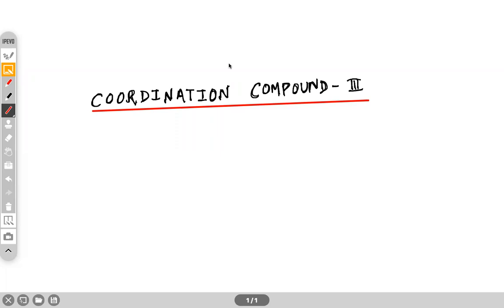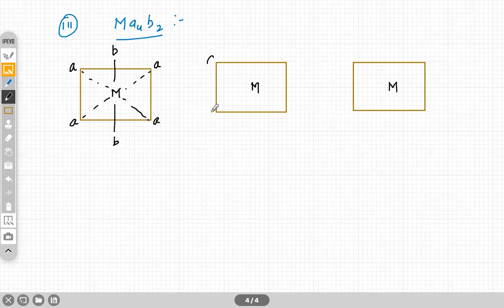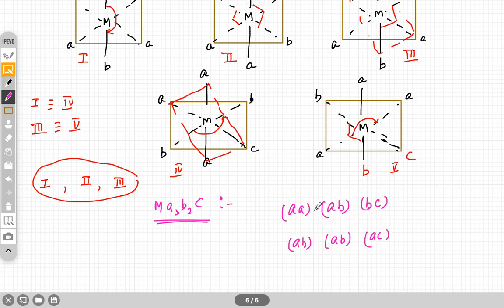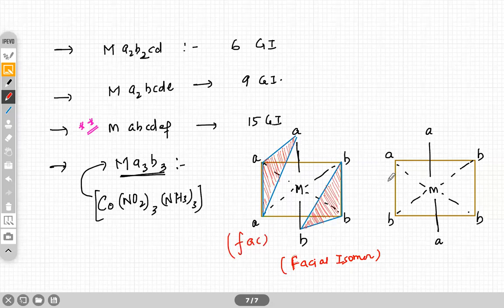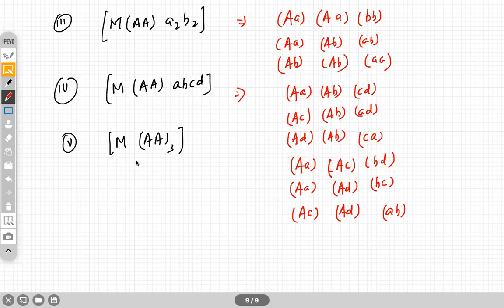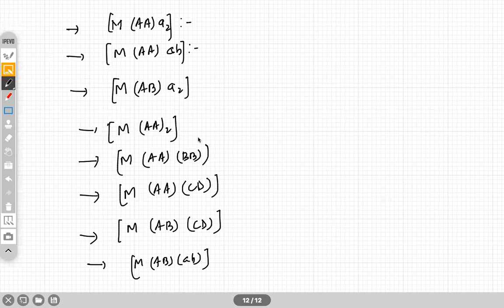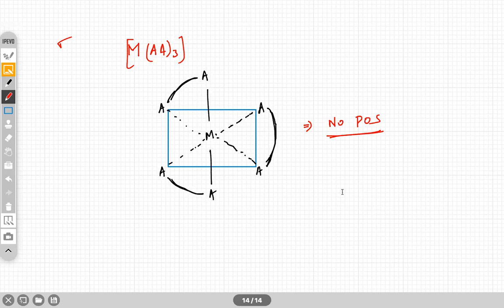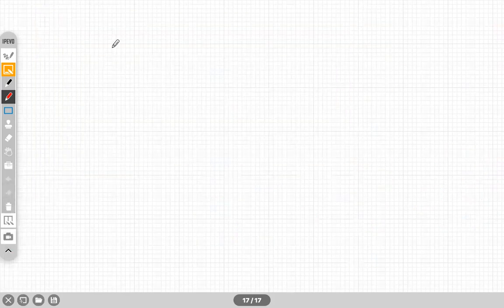COORDINATION COMPOUND(L-V)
Optical Isomerism, Examples, facial and meridonal